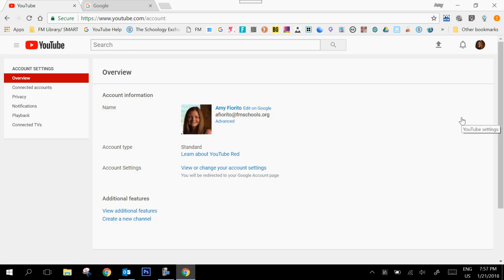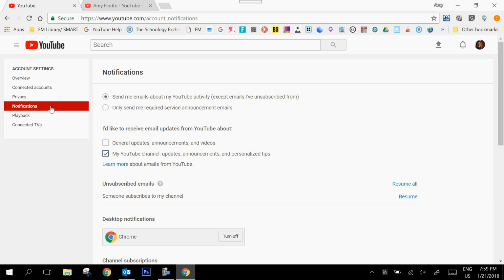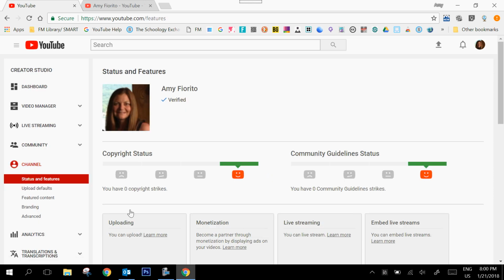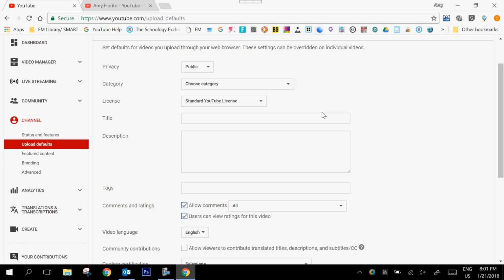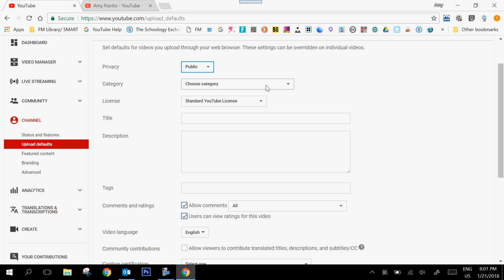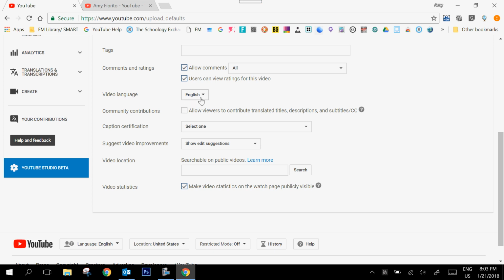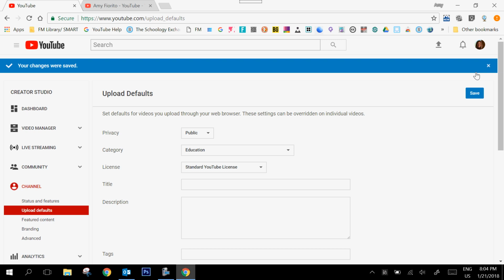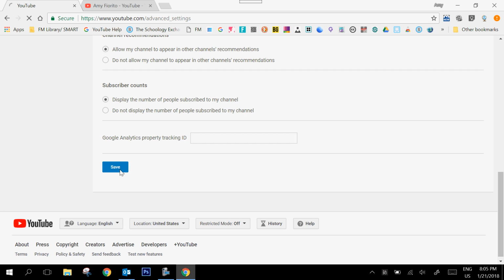YouTube Class Settings